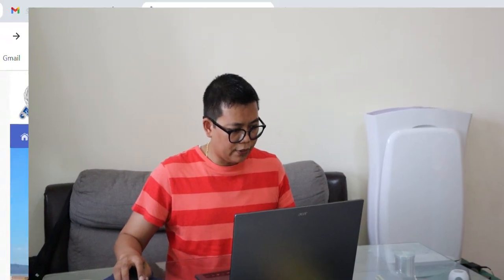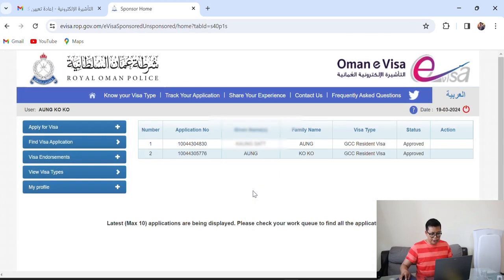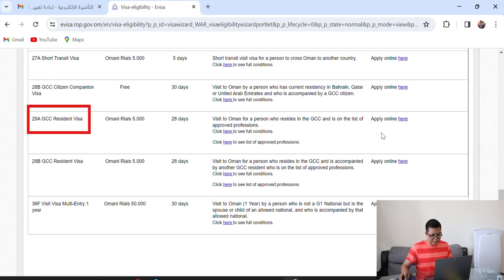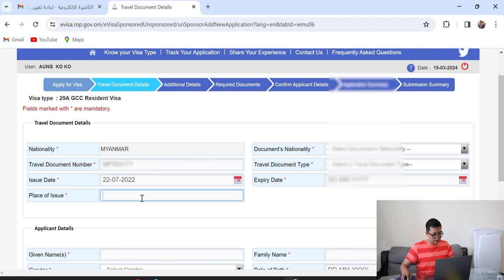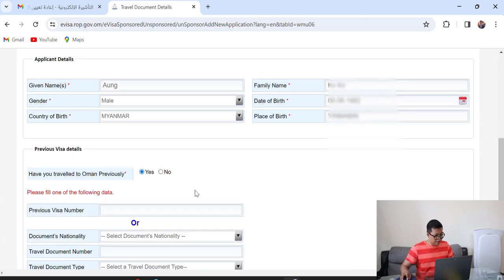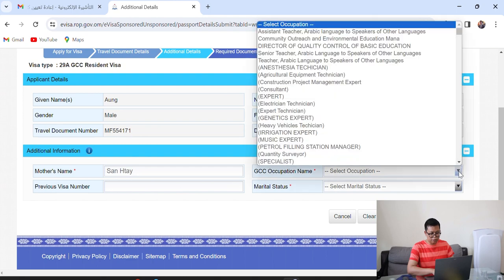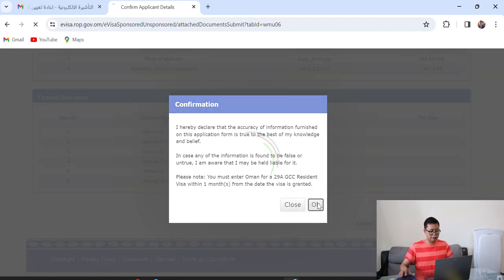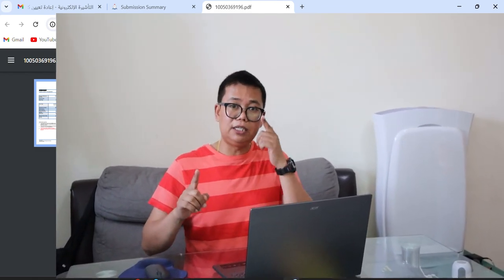How to Apply Oman E visa | Step by Step Guide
Oman, located on the southeastern coast of the Arabian Peninsula, is known for its stunning landscapes, including deserts, mountains, and coastline. Its rich history, vibrant culture, and welcoming people make it a fascinating destination for travelers. This How to apply Oman e visa will explain step by step guide and As for the eTourist visa for Oman, it's an online visa system introduced to simplify the process for tourists visiting the country. Travelers from eligible countries can apply for the eVisa online, usually through the official government website. The eTourist visa allows visitors to stay in Oman for a specified period, typically ranging from 10 days to one month, depending on the visa type and the traveler's preferences. It's important to check the latest visa requirements and regulations before planning your trip to Oman.

I also would like to invite you to watch other videos of our channel in detail.
Wardi Darbat: Top 7 tourist places: A touch of Salalah : Water Taxi: E-visa : Mall Walking Tour : 5 places to visit in Armenia: Quad Bike : A380 Flight Simulator: Khalifa Dubai Street Food Village Walking Tour : Lake Armenia City Walking Tour : Street Food : Tsaghkahdzor City Century built monastery Gudauri Pillar
We, "Travelling for you" Youtube channel will take you to more places in Oman and as well keep exploring other countries as much as we can.
We hope that you will enjoy watching our Youtube channel.
Thank you,Travelling For you